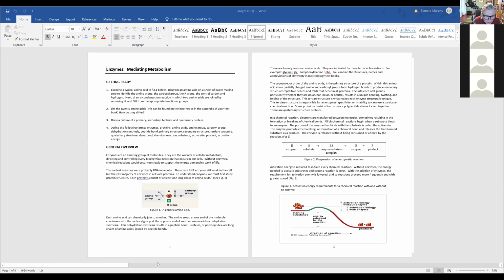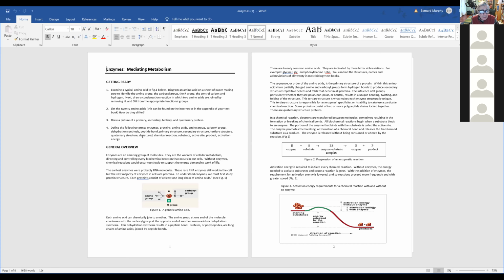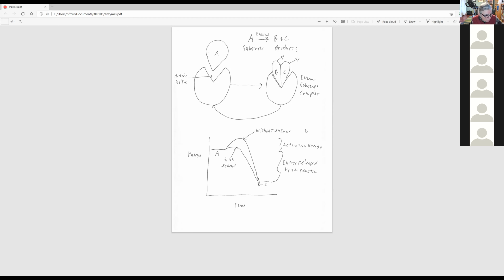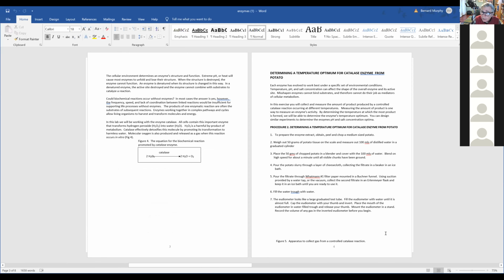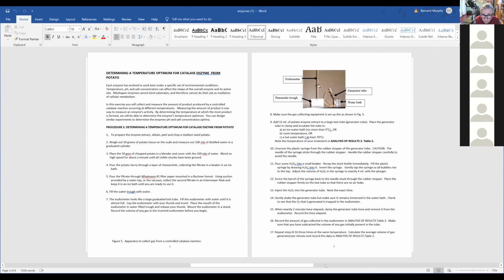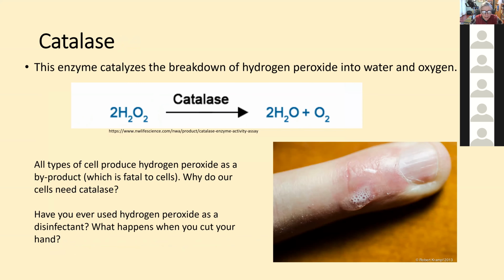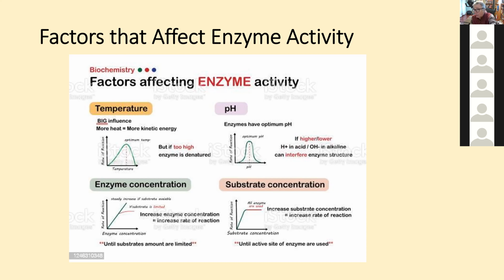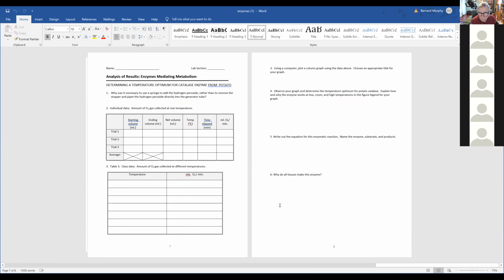106vlabenzymes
BIO 106 section 02 virtual enzymes lab, 2/18/21.